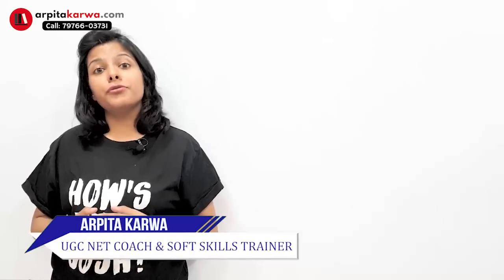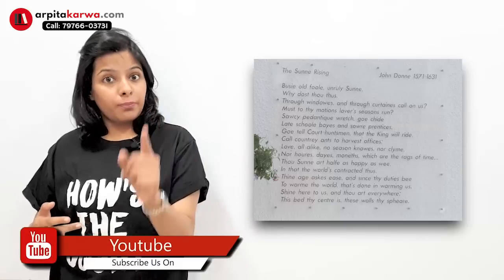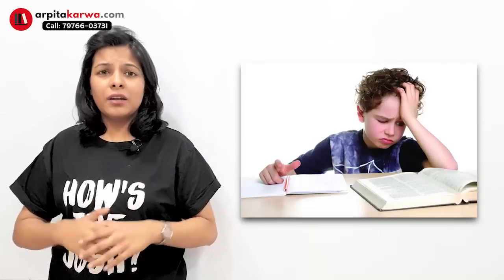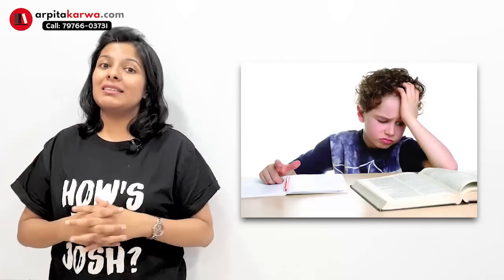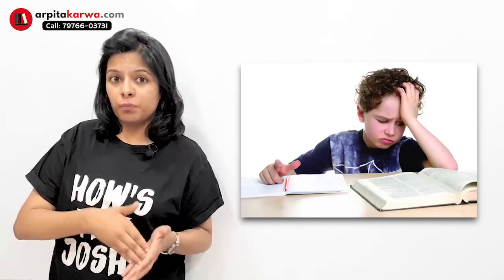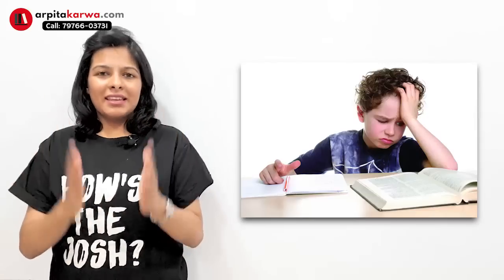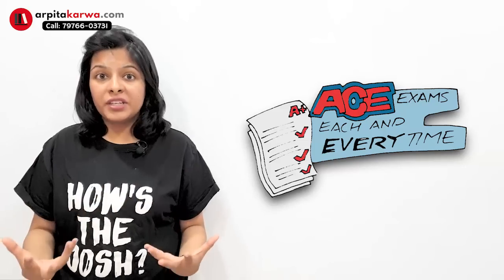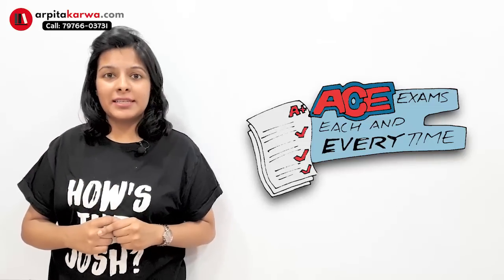How to write scoring Answers in B.A & M.A English (Part 2)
The question that 'How to write not just good but effective answers?',will be answered in this video. Good writing skills miraculously step up your chances to score well in your Bachelors & Masters Exam. It has been observed that besides having exceptional knowledge and command over the subject, candidates could not score well in the examination owing to poor writing skills. Good writing skills not only help in scoring good marks , but will enable candidate to form opinions on various issues which would help them to excel in various fields. All the same, colleges and universities does not expect students to acquire exceptional writing skills in English. It just wants  that students  are able to put across their ideas and knowledge in a simple way so that everybody understands the message explicitly. It is also prudent to understand that a candidate should not have an ornamental style to write answers or vast vocabulary,  marks are allotted to answers which are clear, straightforward and simple.